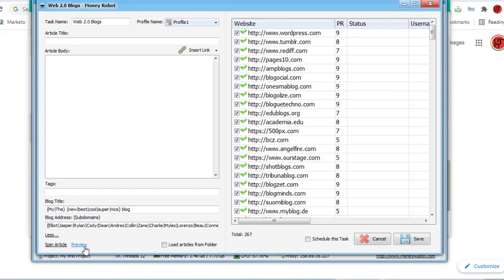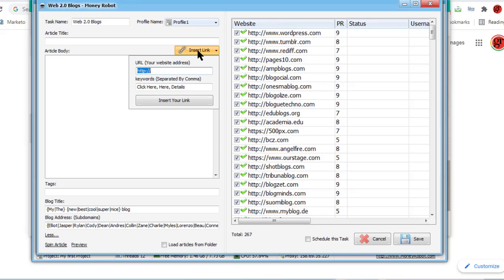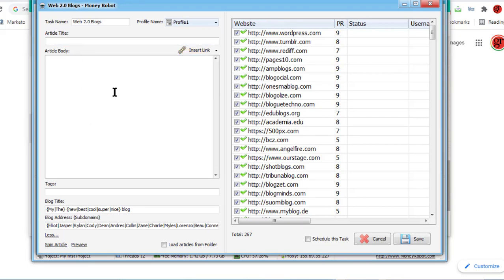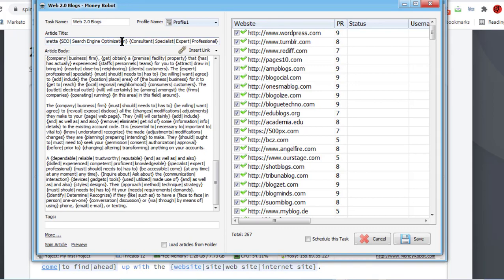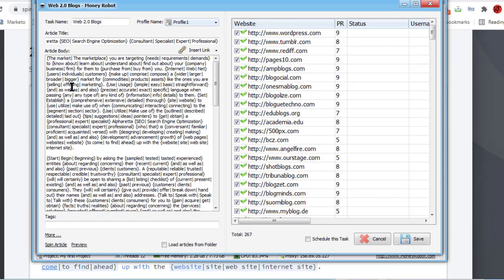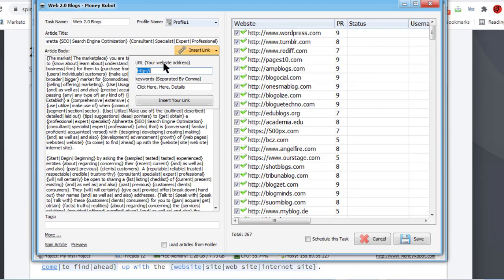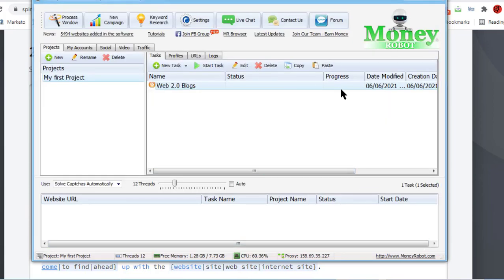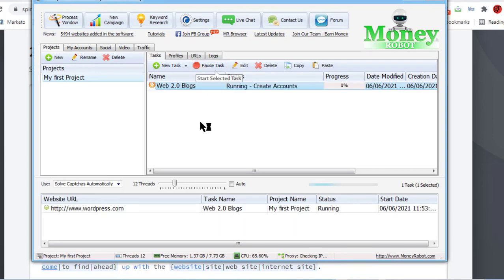How to use your Money Robot during the free trial